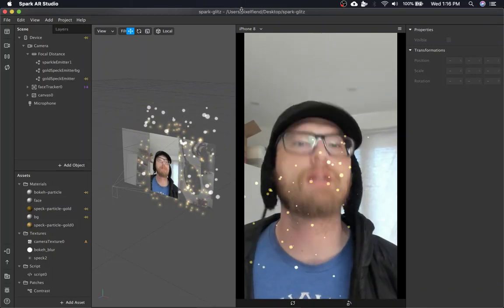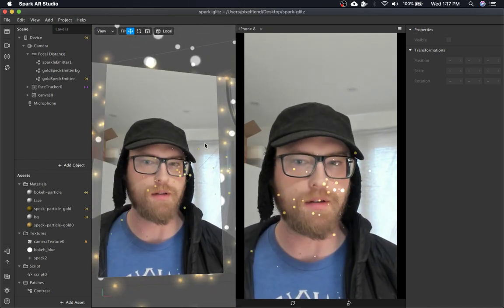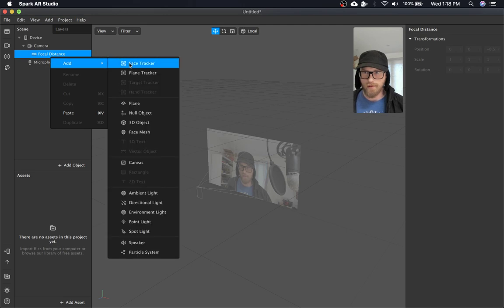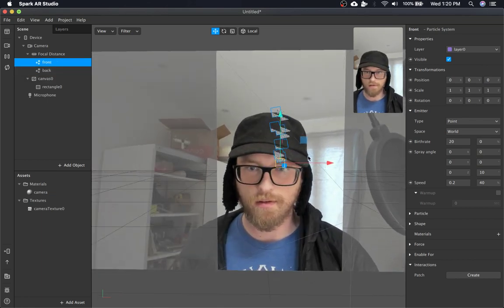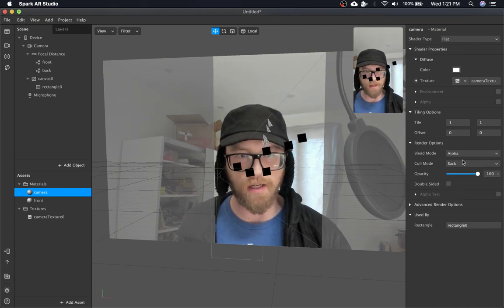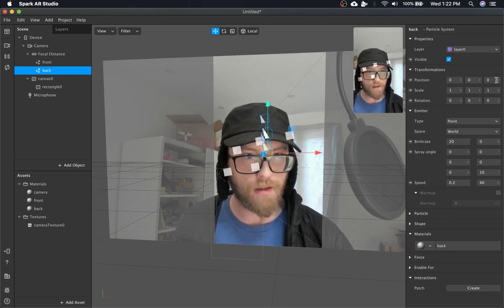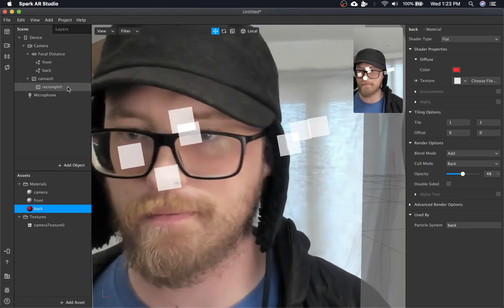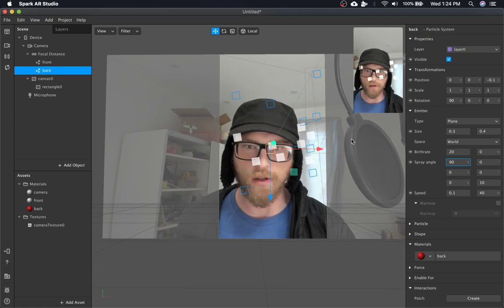Glitter Effect Tutorial for Spark AR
Learn some weird stuff about how particle systems can interact with each other!